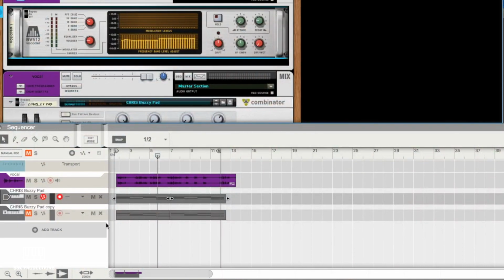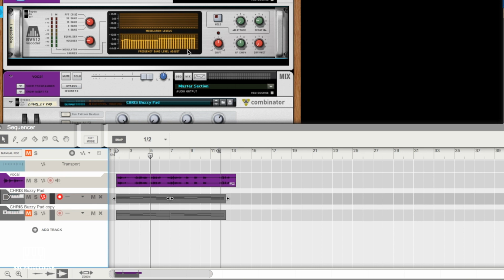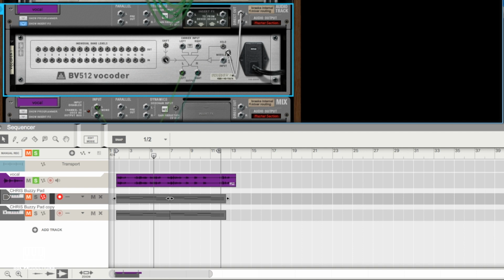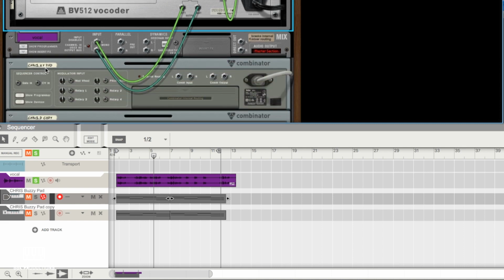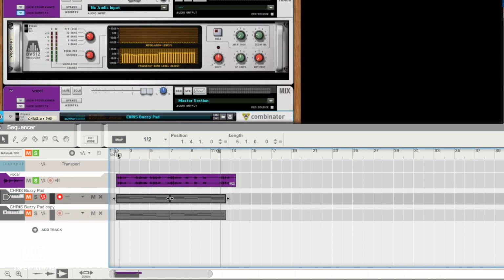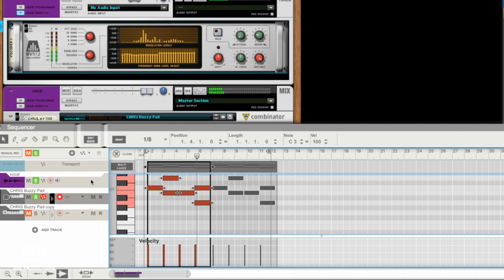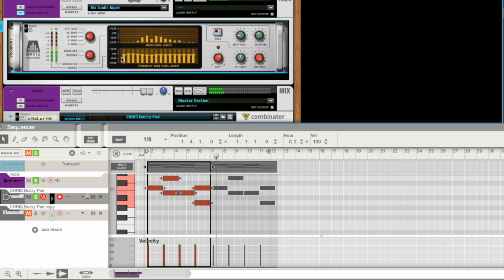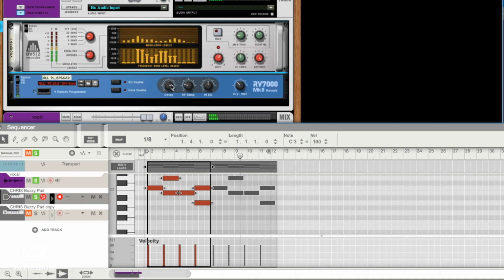Production Techniques: Vocoder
Vocoders can be great for creating interesting textures. In this video I show you a ver quick overview of them in use.